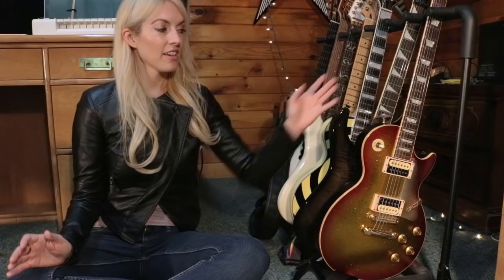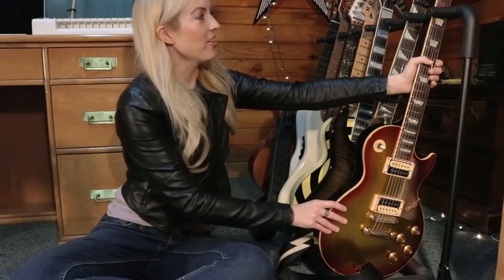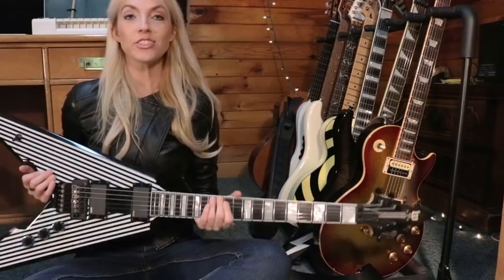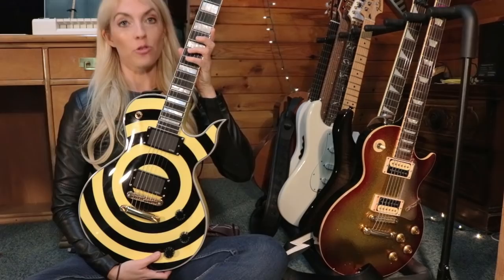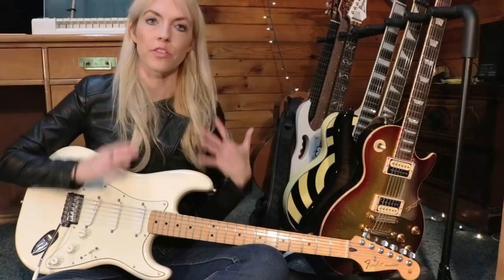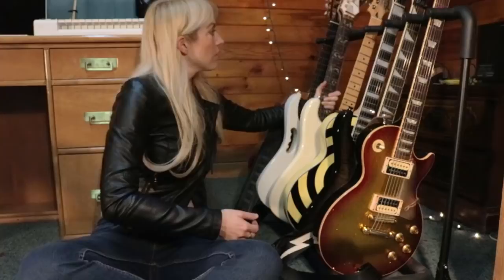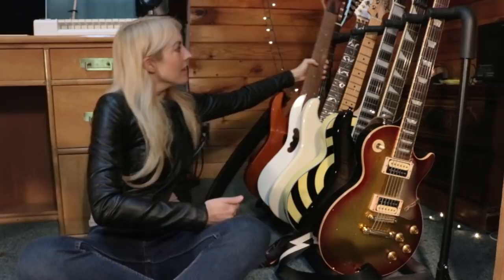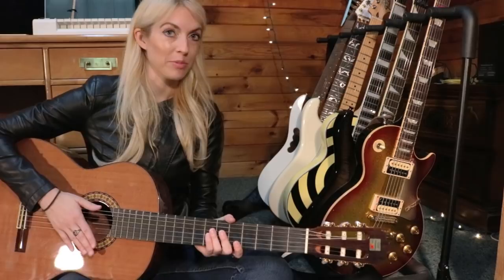My Guitar Rig by Emily Hastings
Hey everyone!
So, you guys asked, and here it is- my guitar rig!

Here are the links to the videos I refer to in the video: